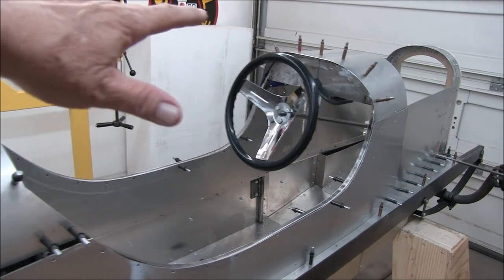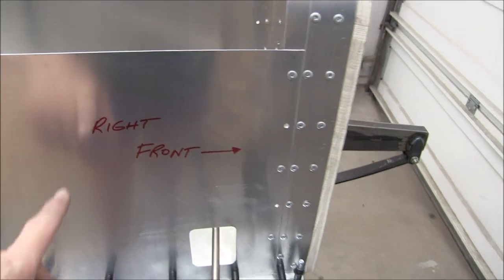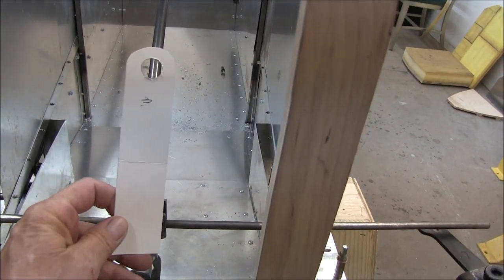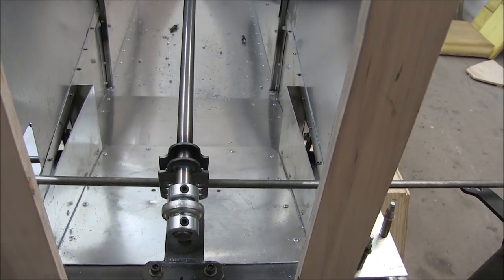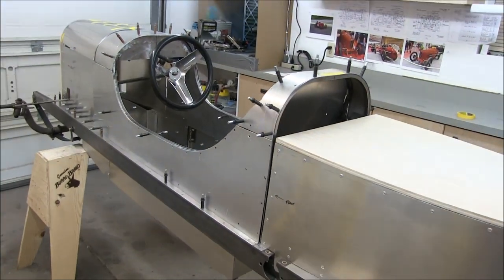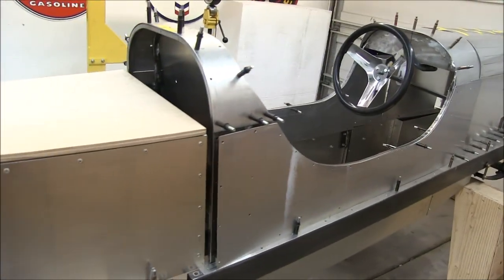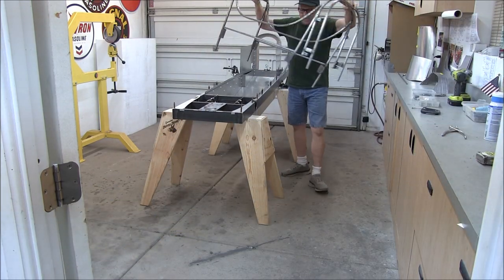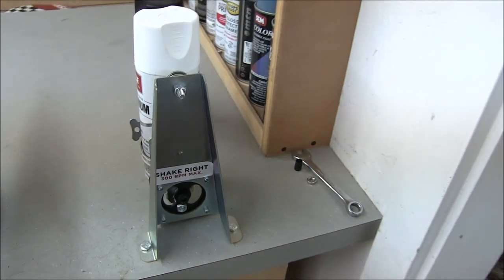Club Kart Build Update #7 Attaching Body Panels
Closing in on finishing the attachment metal body panels for the Club Kart.

Link to Club Tee Shirts